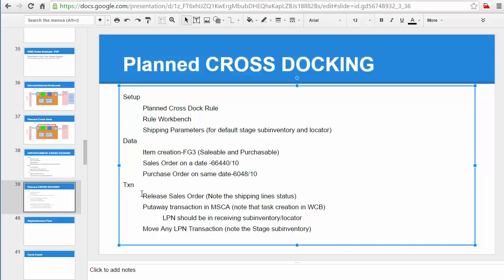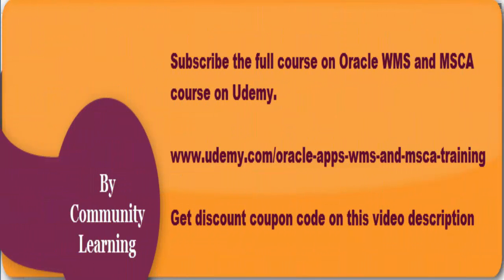Planned Cross Docking Part 3